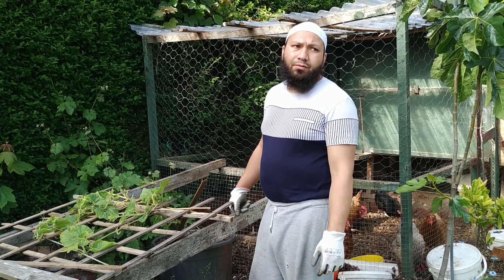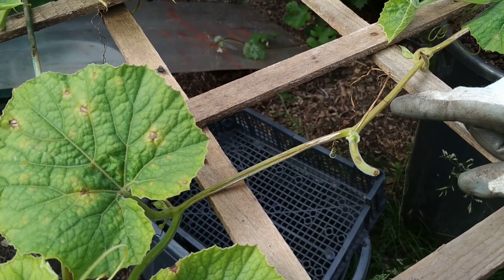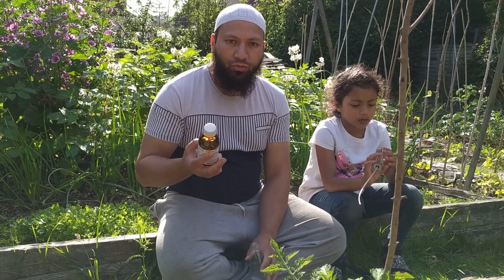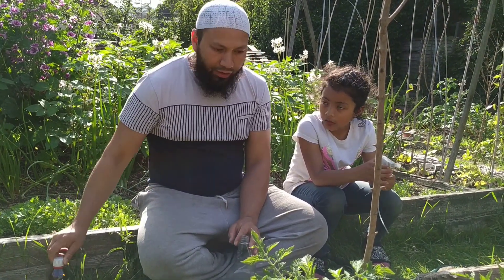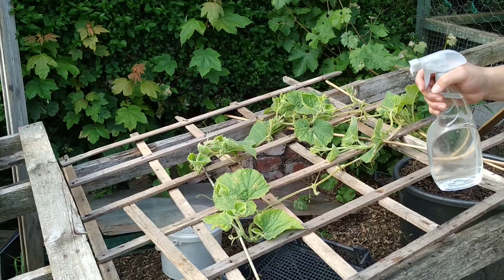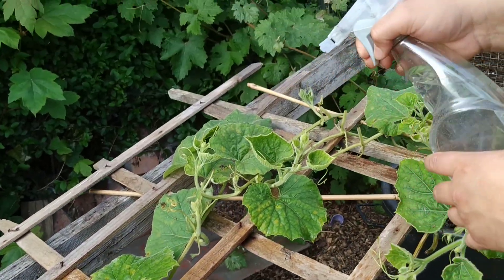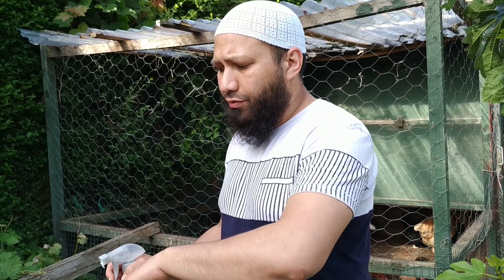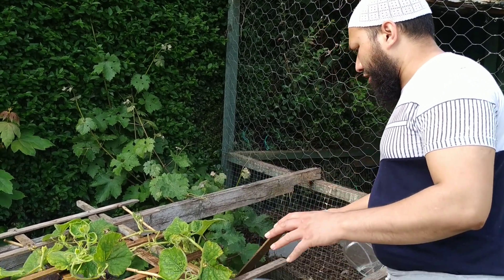Bangla Khodu - Using Hydrogen Peroxide In the Garden - Shokher Bagan 2019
Using Hydrogen Peroxide in the garden as an organic fungicide to treat Bangla Khodu Diseases  (Bottle Gourd Diseases) Shokher Bagan 2019 Bangla Lau diseases

See how we use Hydrogen peroxide in the garden as an organic fungicide and as an organic soil disinfectant on bottle gourds in my bangla garden / Backyard permaculture garden

It's not all going to plan, the june rains have caused the plants to suffer from fungal disease. In this episode i try to remedy the fungal disease using Hydrogen Peroxide in Gardening

I film everything on my phone